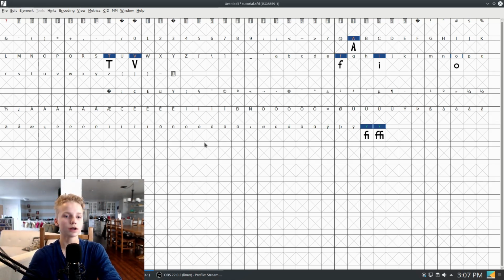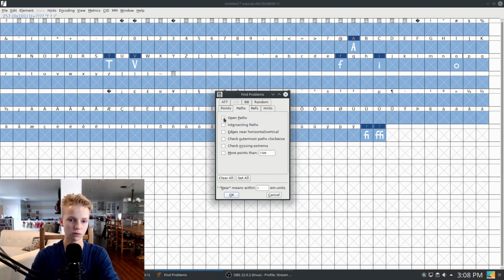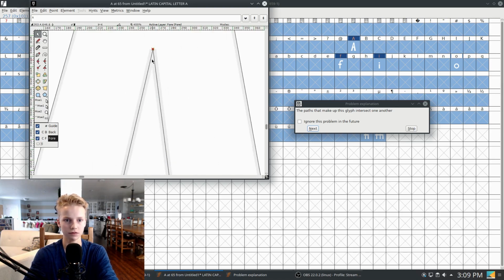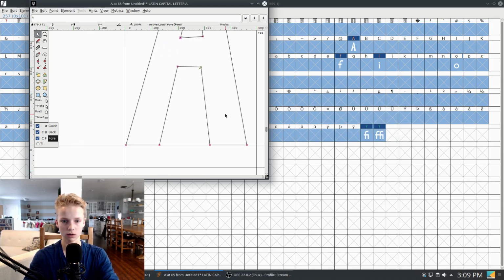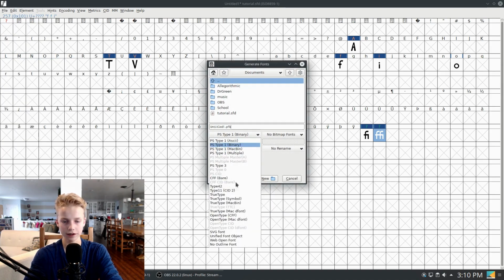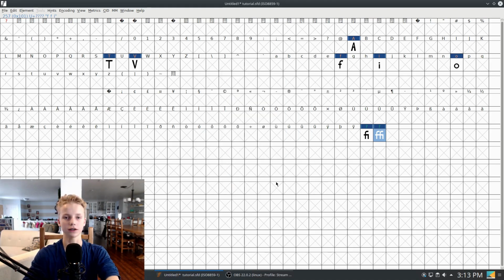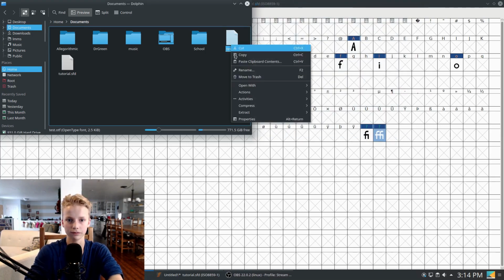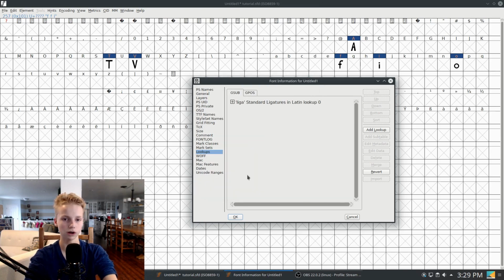FontForge Master Class Part 4 - Finalize & Export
In this video, you will learn to polish your font for final export and use. We will focus mostly on fixing small errors and then the final export process.

-Other Parts-

Background Track 1: Chris Henry - Flash
Background Track 2: Valesco - Cloud 9